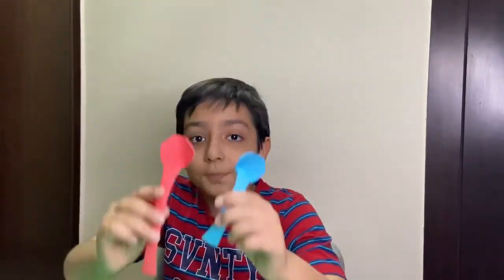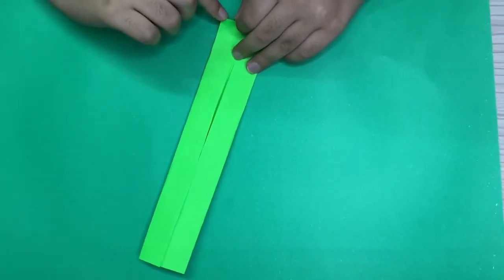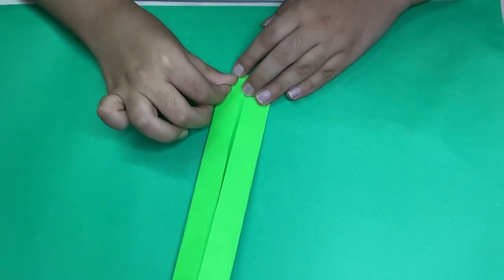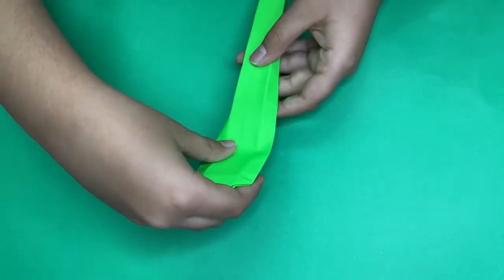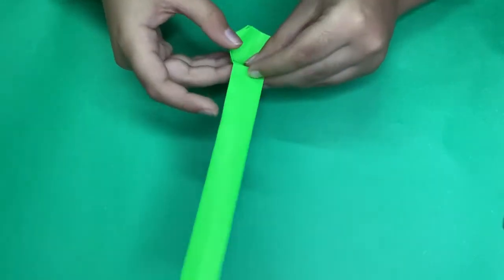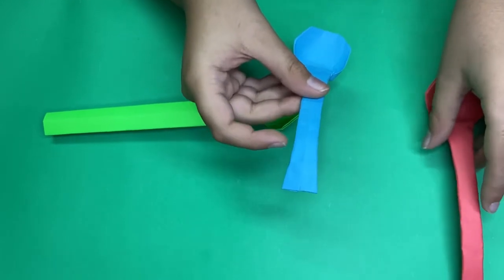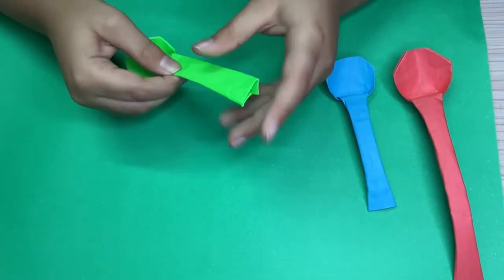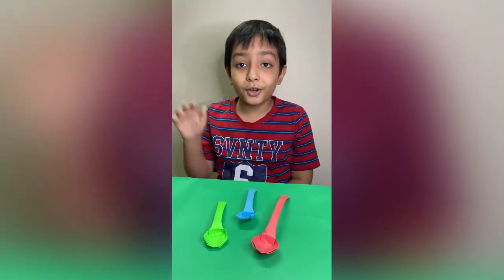Origami Spoon 🥄 Tutorial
(Simple) Hey guys! What's up? So today I'm showing you how to fold this simple Origami Spoon I designed yesterday. For this tutorial I'm using a piece of paper which is 8.25 x 3.25 inches. You can fold it out of ANY piece of paper (any type, dimension, ratio or shape)! If you fold it out of a square, fold it in half first (don't cut it!). I just want to mention that this LOOKS similar to Henry Pham's spoon design (he taught it , but it's very different. It's also similar to a design taught but it's unknown who designed it. There are loads of tutorials on it. The advantage of this one is that it's simpler tho fold, it's like a normal spoon, a soup spoon AND a serving spoon (in different ways to shape)! So I think this is by far the best spoon design. there are loads many, and you can check them out, too. I hope you guys like it too!

Happy Folding!